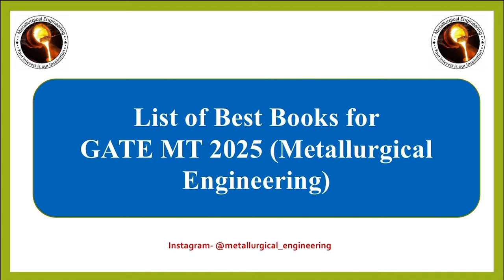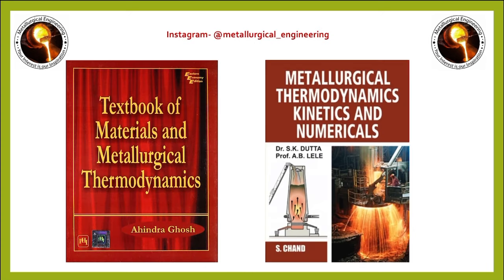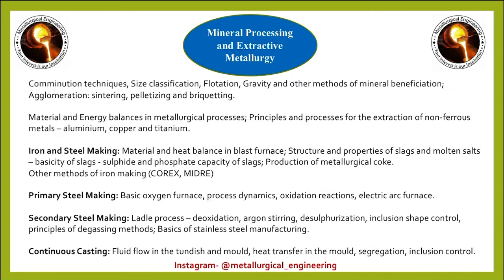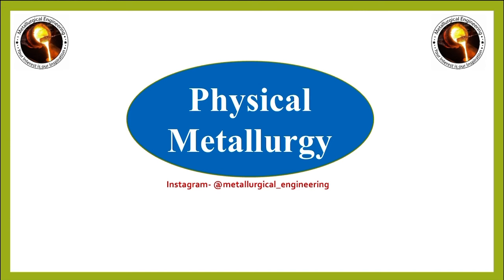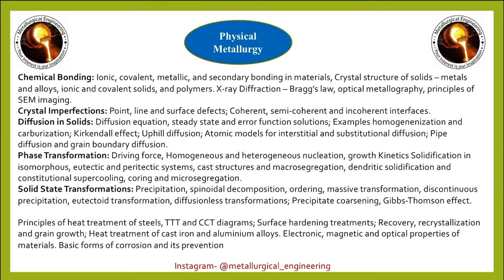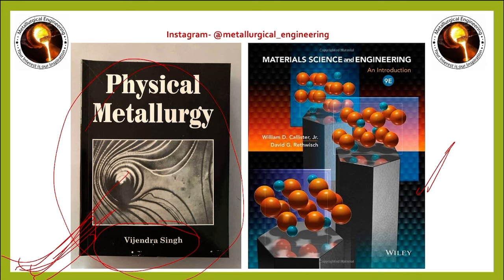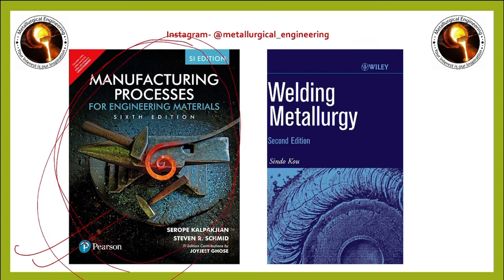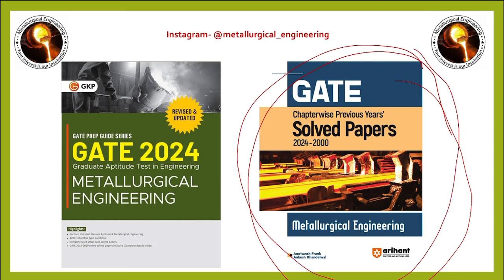List of best books for GATE MT 2025|| Metallurgical Engineering